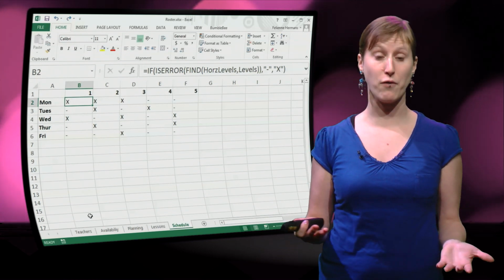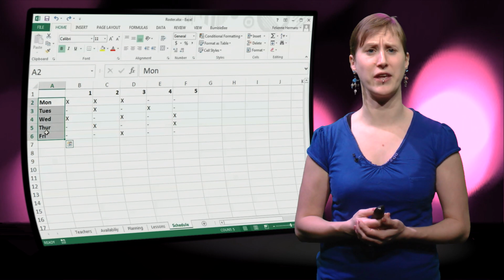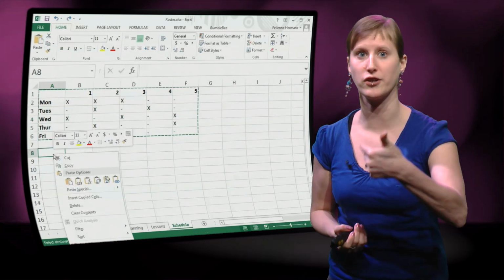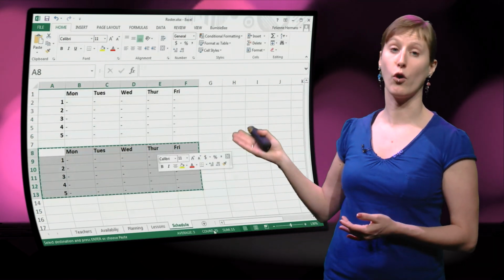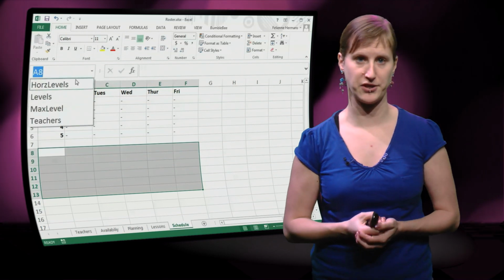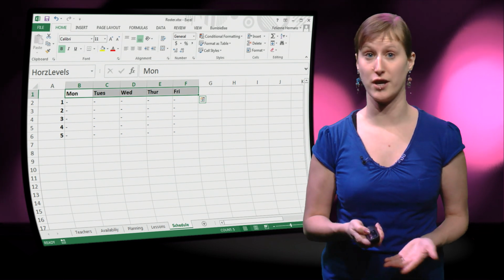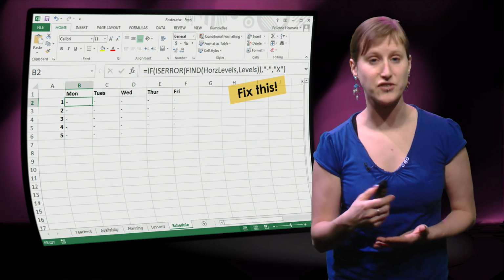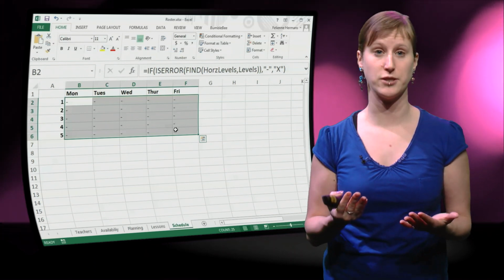EX101x - 4.5 - The Basmati Effect